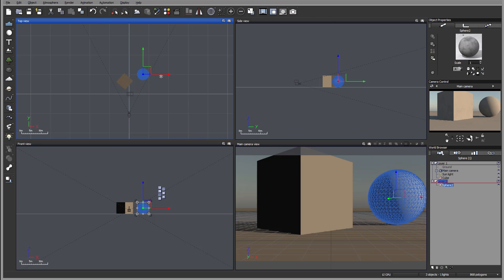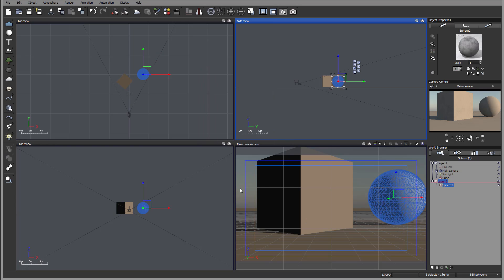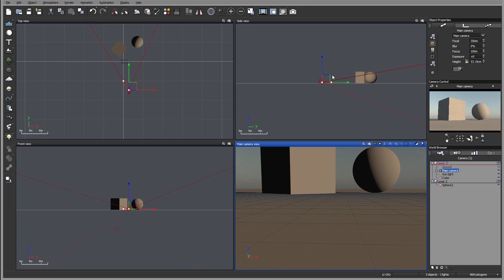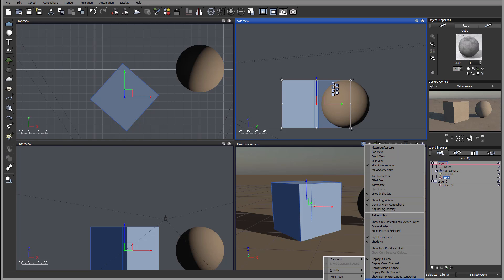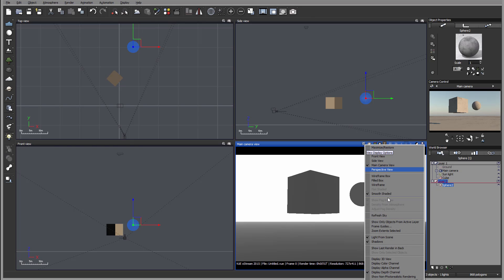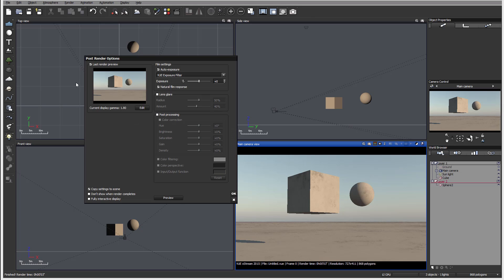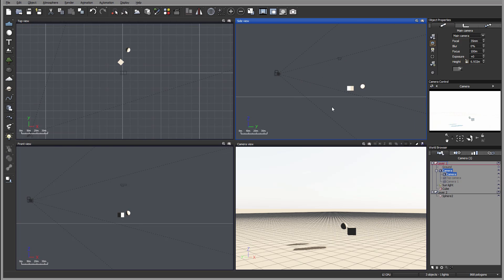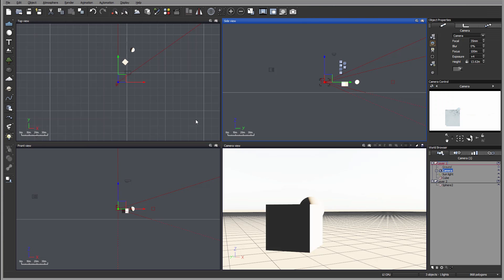5. 3d views camera view. Introduction to Vue 2015 tutorials.